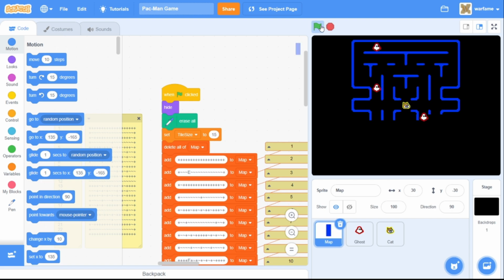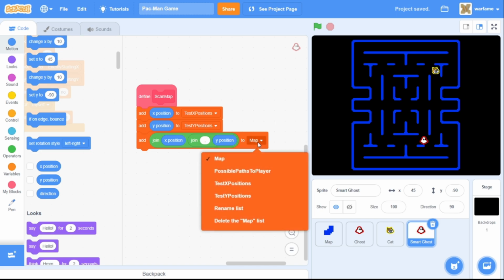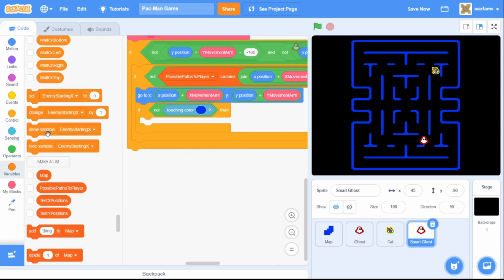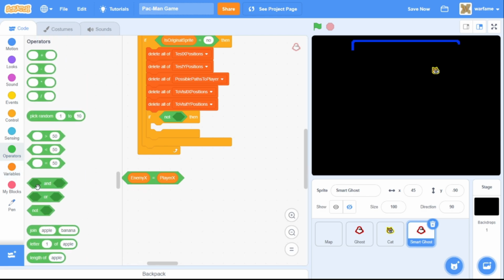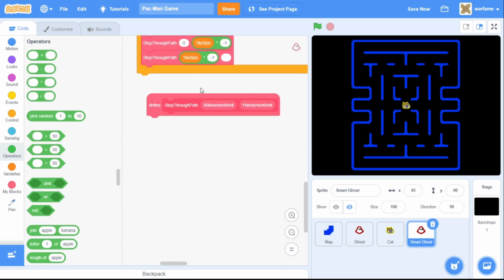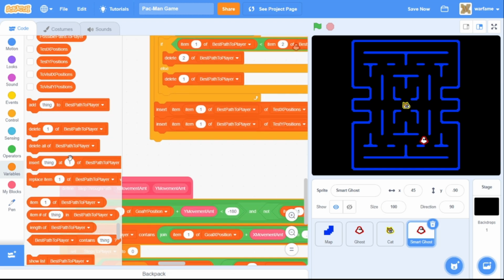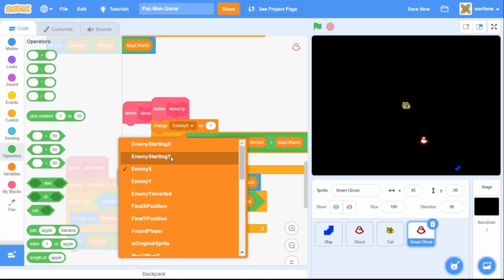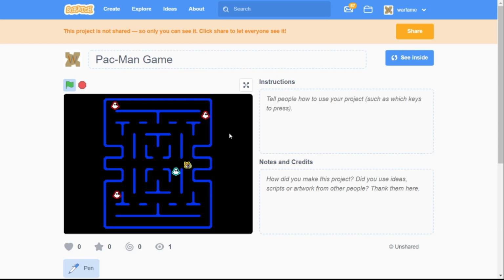Scratch 3.0 Tutorial: How to Make a Pac-Man Game (Part 4)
In this video, Scratch 3.0 Tutorial: How to Make a Pac-Man Game (Part 4), I create a new type of AI ghost that uses path-finding code to always follow the player using the shortest path.